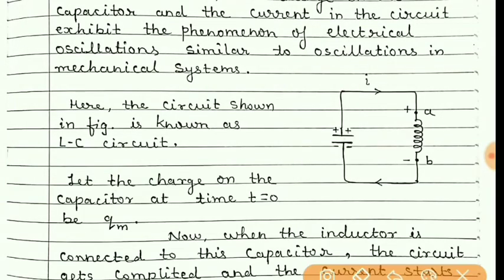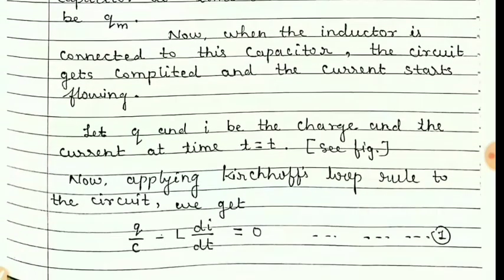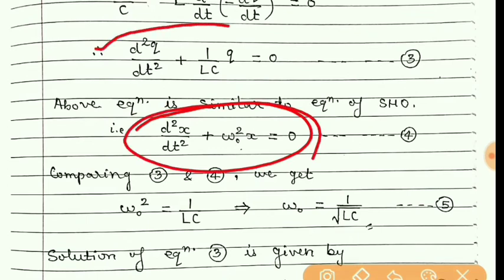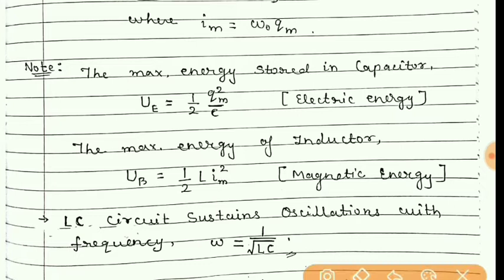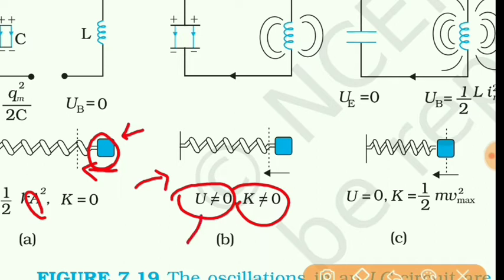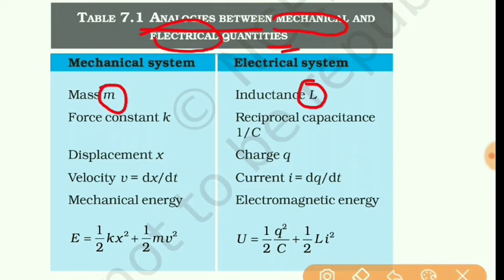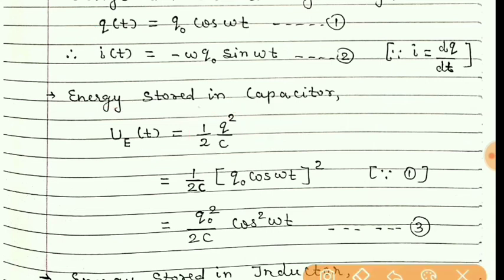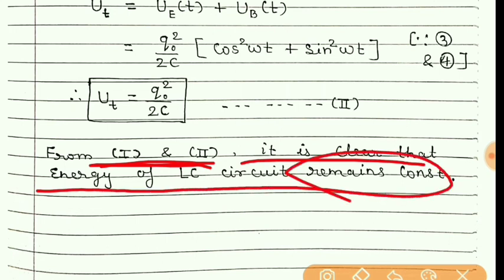PHYSICS| STD.-12| CH.-7| Topic - 7.8 LC Oscillations| Ex. 7.11| By - K N Chavda